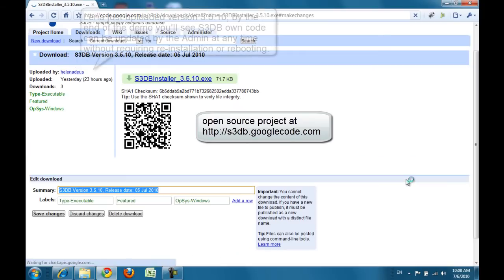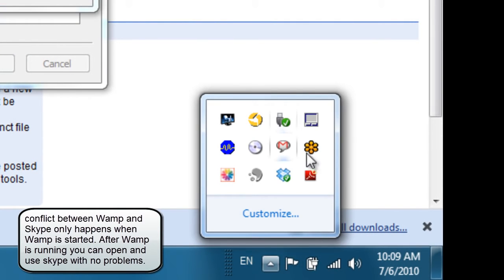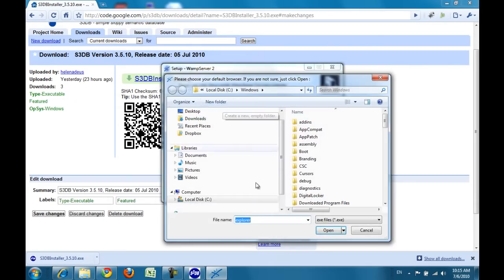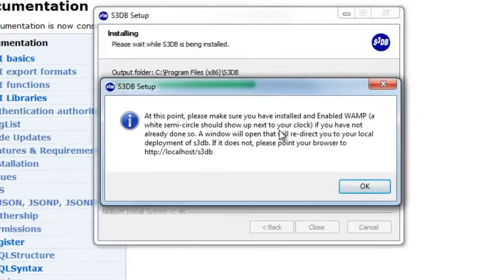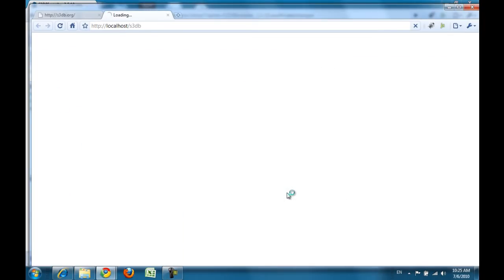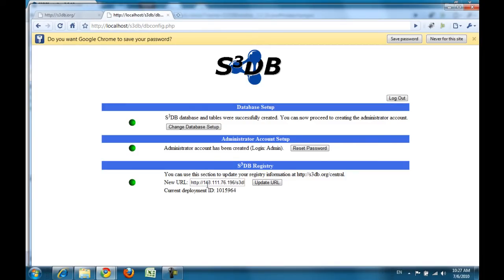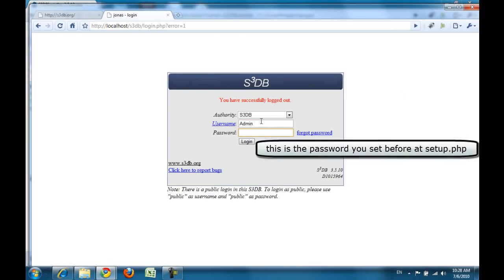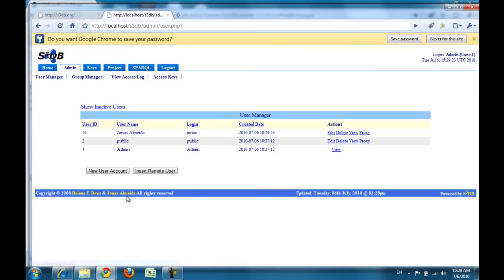5 minute installation of S3DB web service under Windows 7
Step by step installation of the semantic web service S3DB in a windows machine. This installation uses PHP and resorts to WampServer to also deploy Apache Web server and MySQL database. Open source project is available at s3db.googlecode.com (for other OS as well) and documentation can be found at the project's home